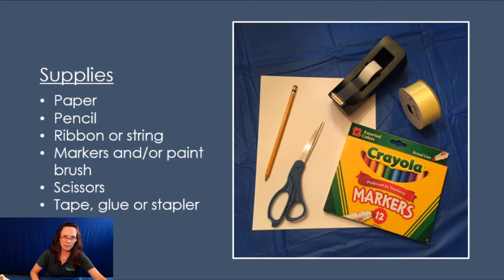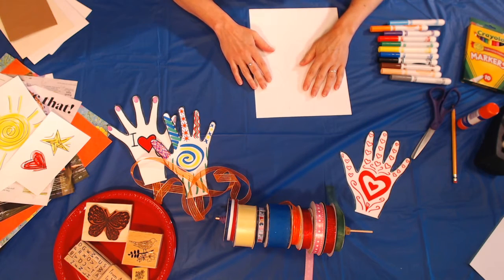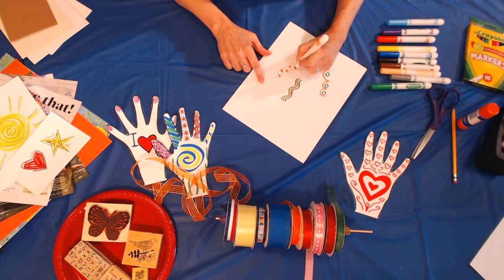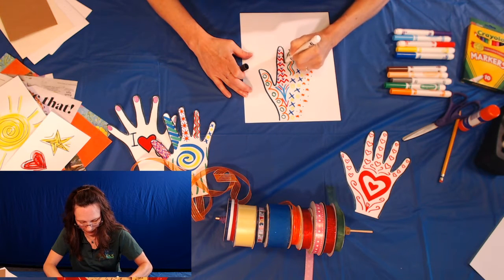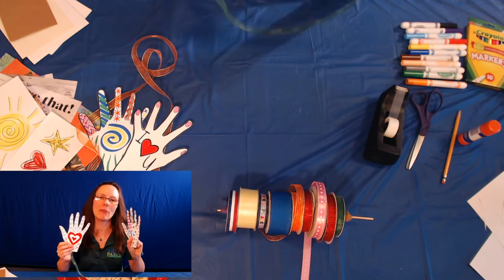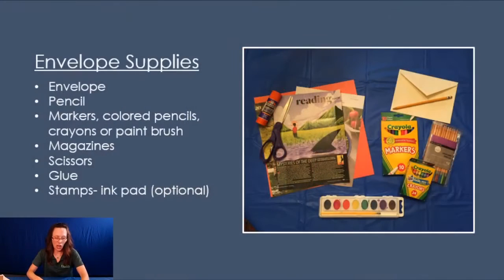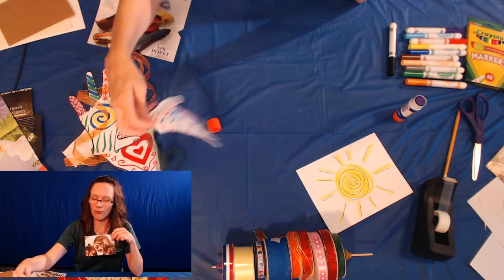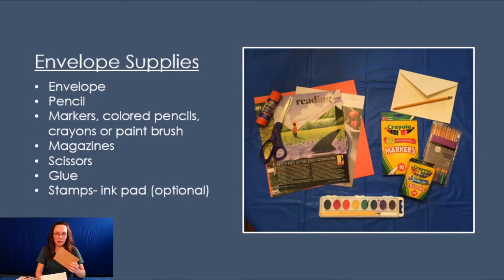Send a Hug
Create a hug to be sent to those you love and haven’t seen in a while. This class give you the opportunity to reach out and let someone know you are thinking about them. You’ll learn how to make a hug and create a beautiful envelope to send it in.